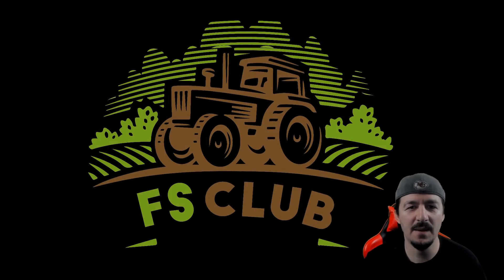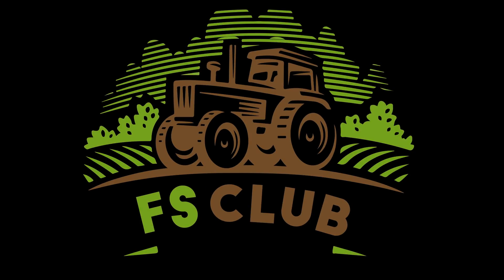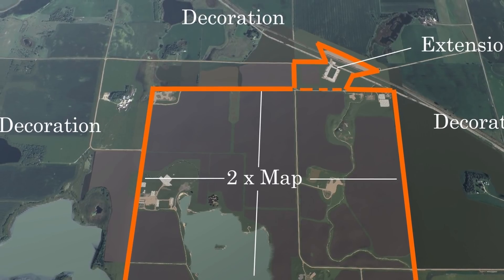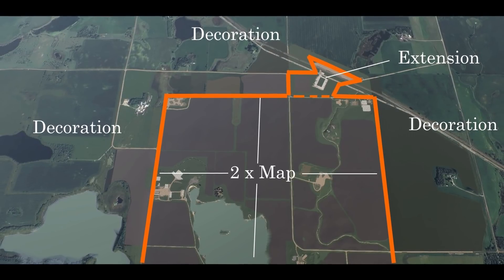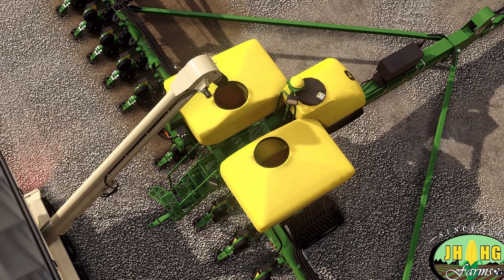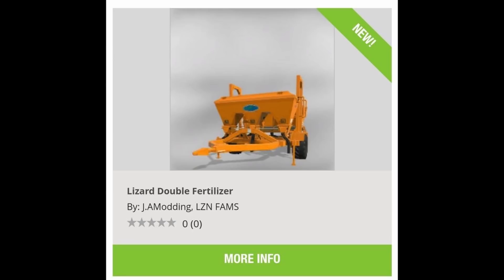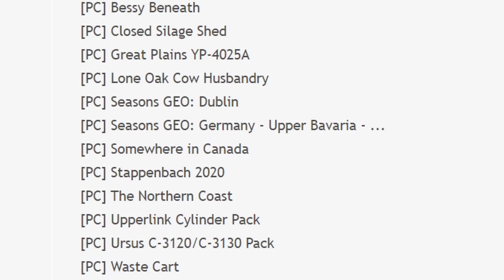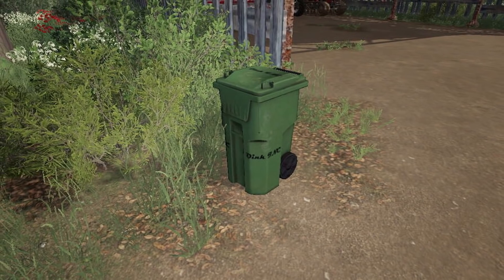FS DAILY NEWS!!! John Deere DB60, Merlo P41.7, Plus Testing List | Farming Simulator 19